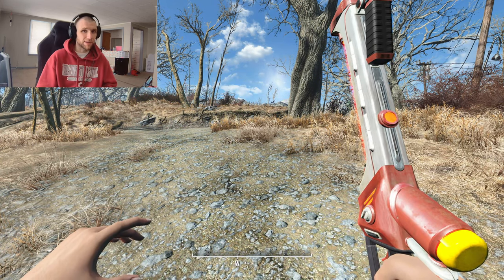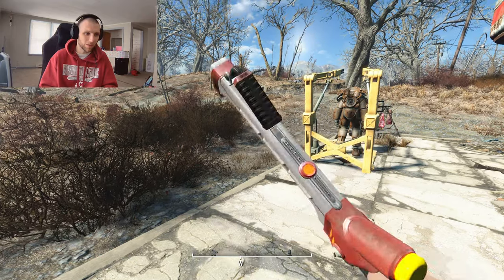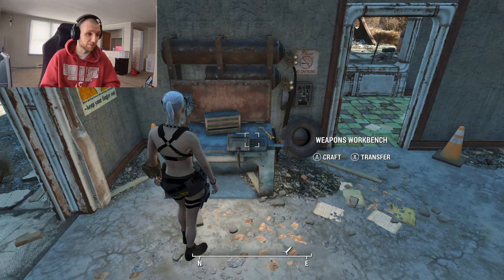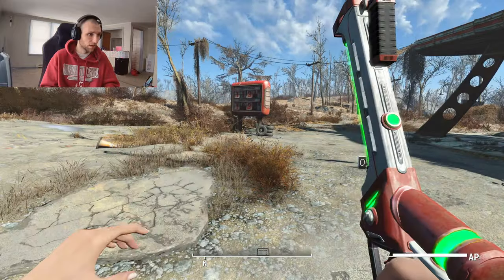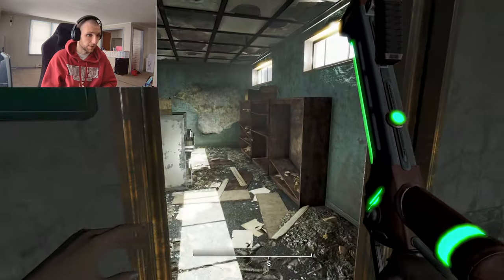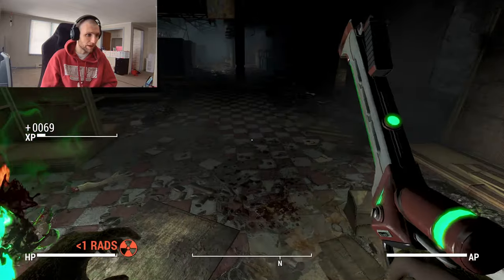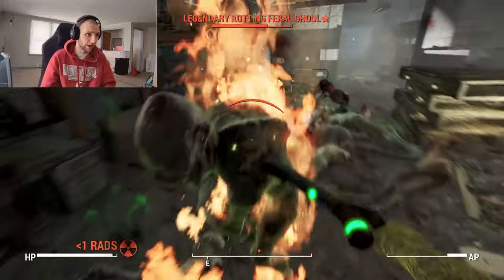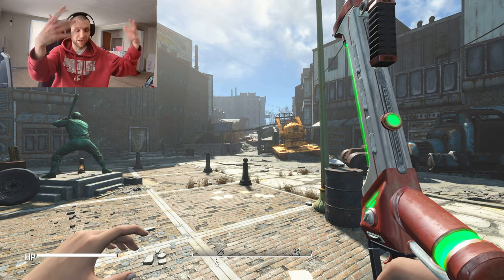Fallout 4 Mod Review - Institute Cutter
In this mod review I cover a mod that adds a new melee weapon to the game, the institute cutter. The institute cutter is a laser sword that has the ability to melt through your enemies or even gooify them with a plasma version upgrade. It also lights them on fire and definitely has an institute style to it and it makes cool noises when you swing it.